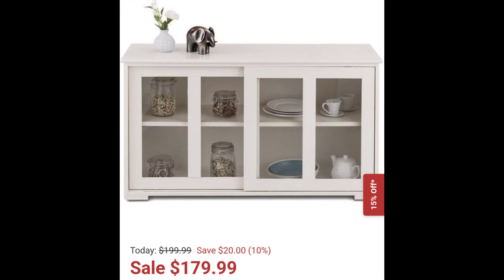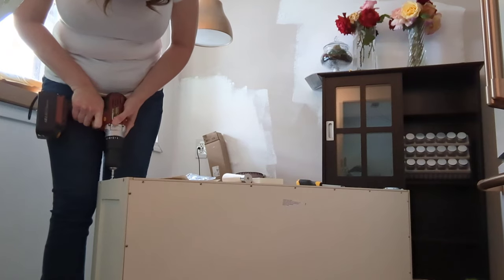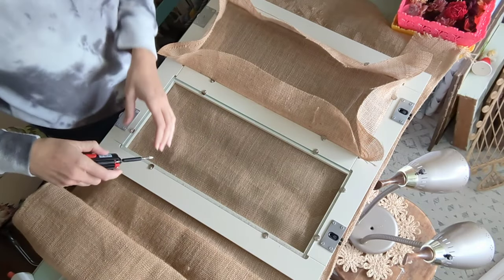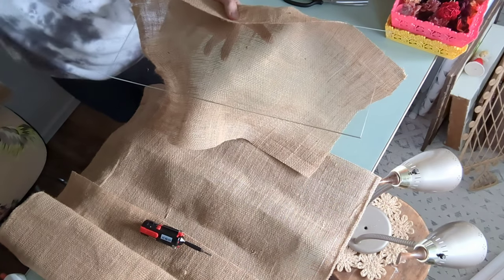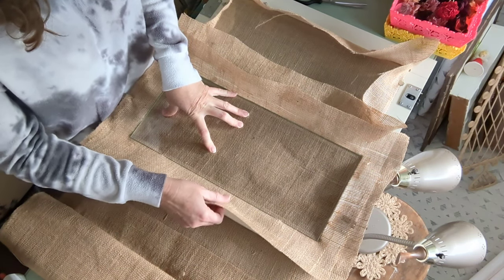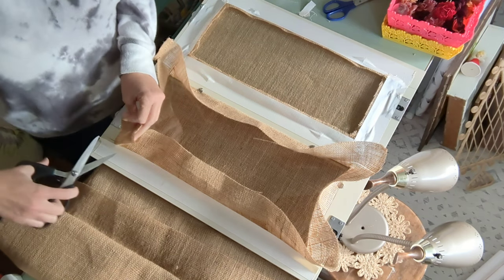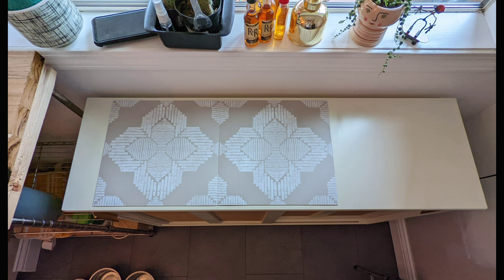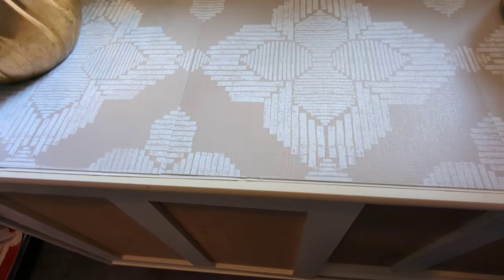DIY Faux Cane Door Sideboard | McGee & Co. Sorren Cabinet Dupe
If you have been following along with our fixer-upper house projects, then you know I've been working in our tiny kitchen lately. Most recently, I worked on the cupboards to give them a more modern, updated feel.
When searching for a sideboard to use in our tiny kitchen, I was really drawn to the McGee & Co. Sorren Cabinet but the $2,400 price tag was a bit much for my budget, so I made my own!